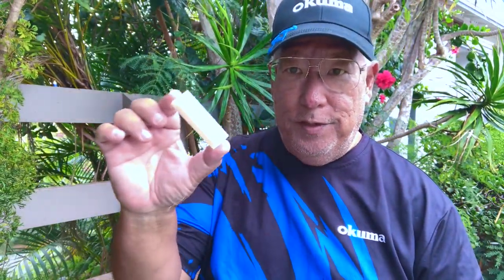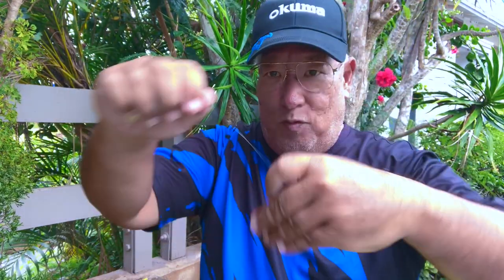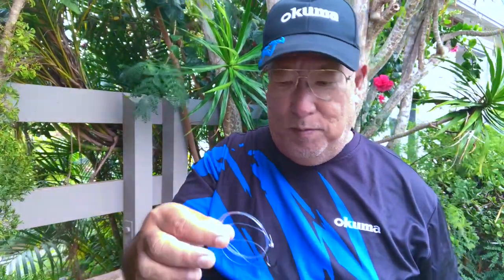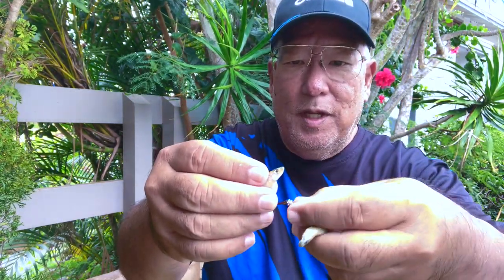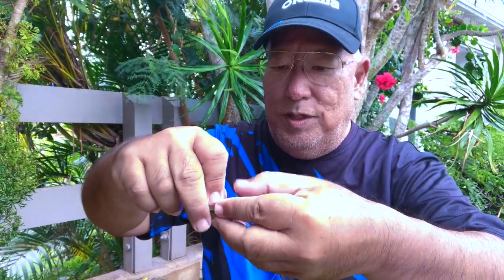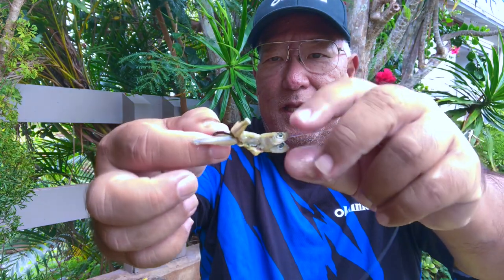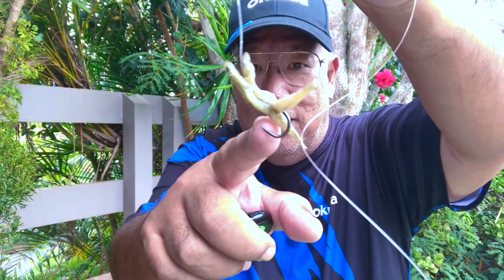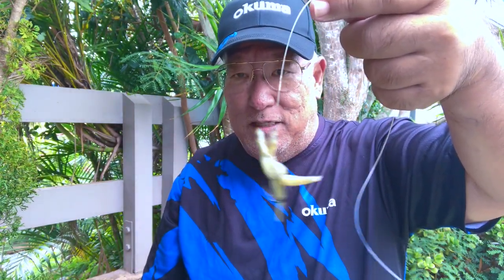Using Bait Thread Will Increase Your Hook-Ups!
Using Bait Thread Will Save Money Buying Bait & Time Re-Baiting!

Using bait thread will help keep your bait on the hook longer. In the absence of predators the "little" fish to crabs will make short work of your bait. Using stretchable nylon bait thread will help to keep your baited leader viable for a possible strike longer. Also with the bait "secured" to the hook you can really lean into your casts without the fear of having the bait flying off. Expect to see a huge increase in your casting distance.

Most of the cheaper prices are from eBay dealers from China. Long wait,,,

This will save you money on buying bait. You won't have to change bait as often. And will increase the likelihood of a possible strike if there's a visible bait still on the hook. This is how i bait my leaders. Good luck to all:)

Fishing Thread Nylon Elastic Invisible Magic Fishing Line Fishing Bait Thread 0.2 mm Length 656 Feet Per Spool Stretchy Fishing Line Clear Fishing String-